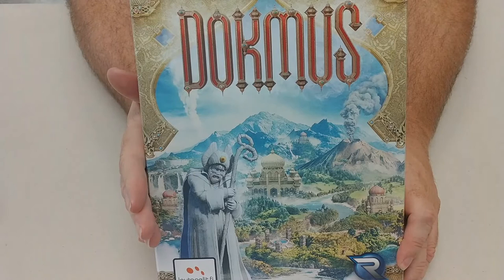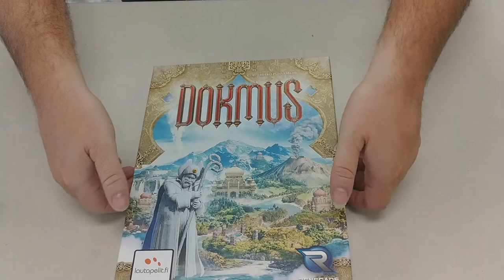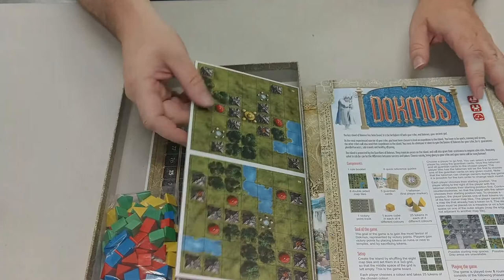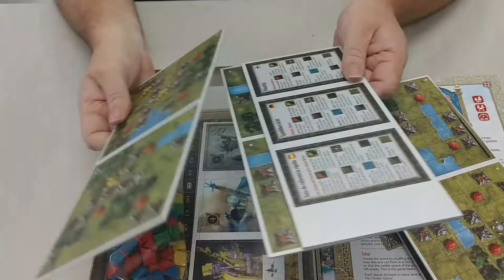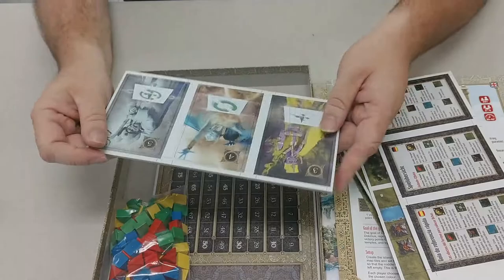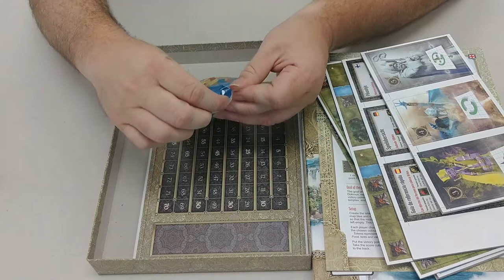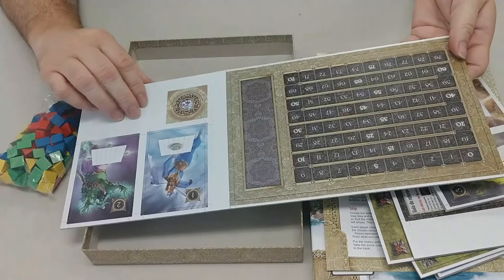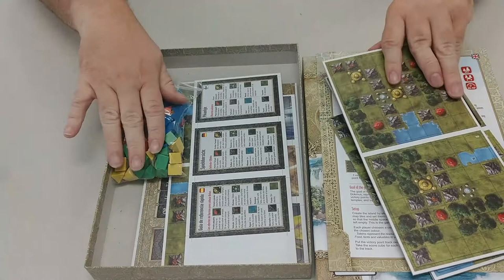Dokmus Unboxing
Chocolate Covered Games would like to,

Game: Dokmus (2016)
By: Mikko Punakallio
Art: Markku Laine, Sami Saramäki
Publisher: Renegade Game Studios